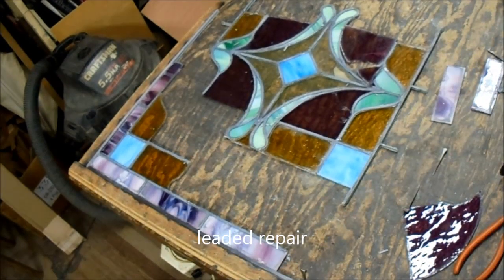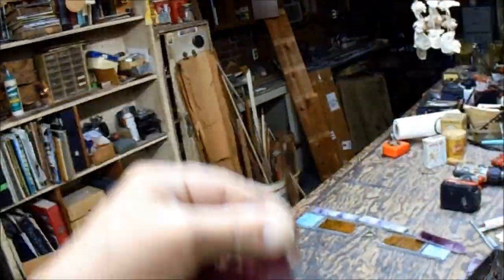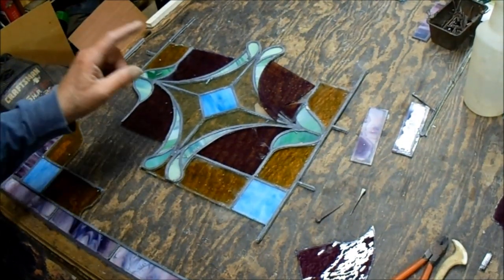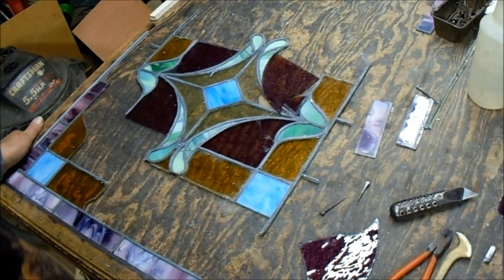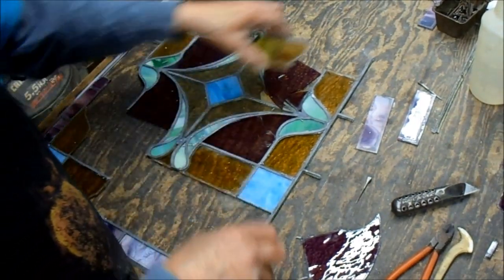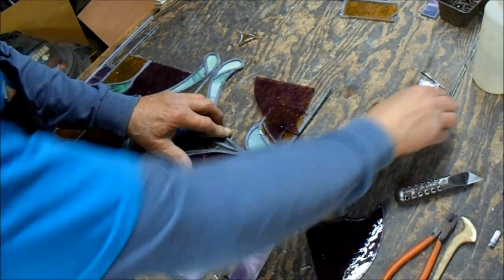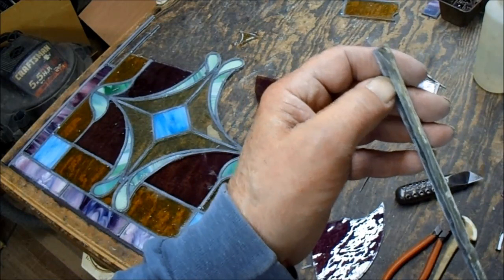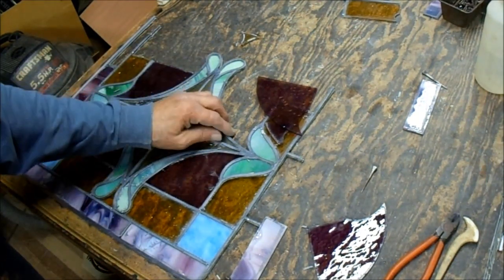Leaded Window Repair part 1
Tips & Tricks for Leaded Glass Window Repairs